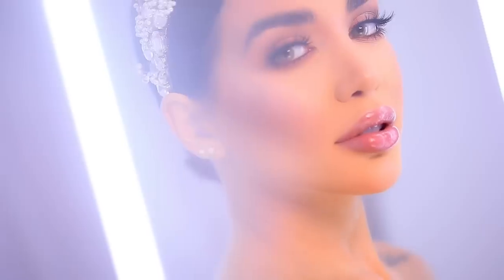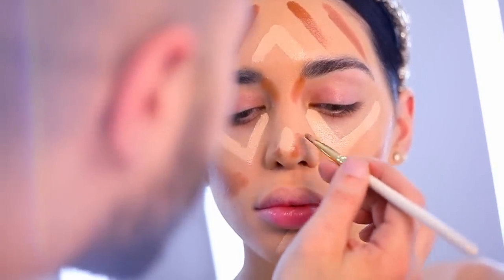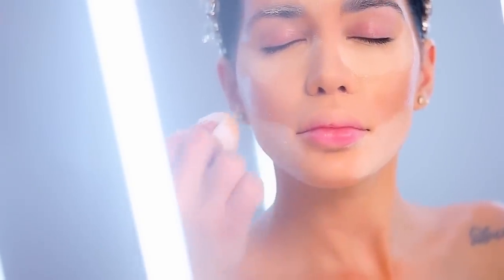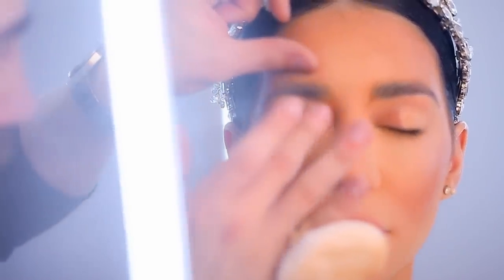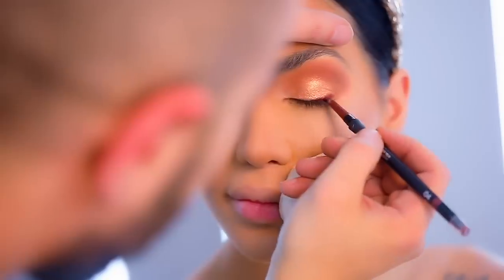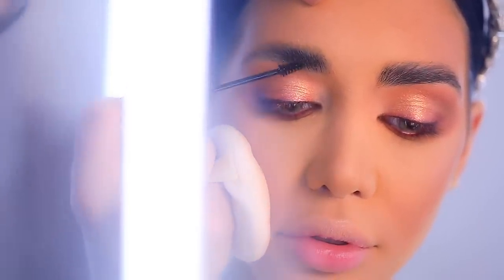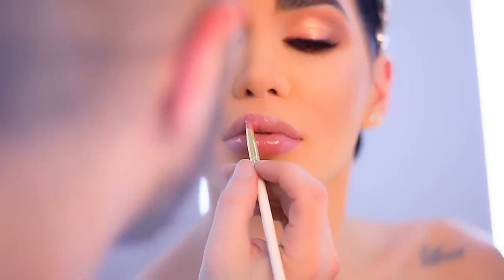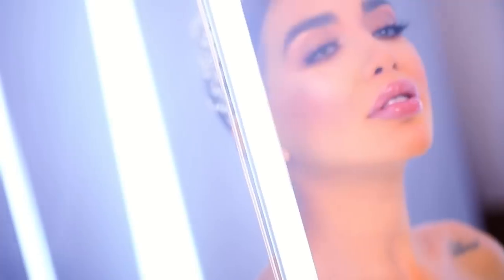Bridal Makeup 2019 TUTORIAL by Samer Khouzami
Hey Guys, so you've been asking me a lot for a bridal makeup tutorial and here it is.
im usually someone who loves soft brides with glow and outstanding shine look so fresh on her wedding day, and I really hope you find this tutorial beneficial and enjoy watching.